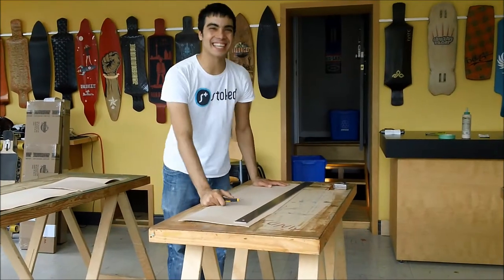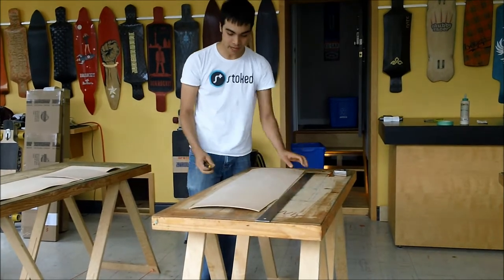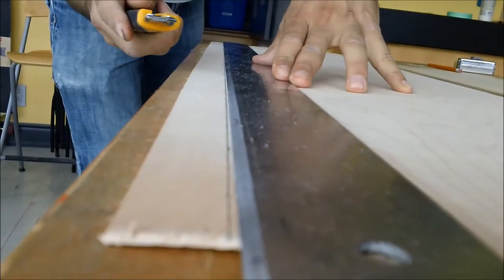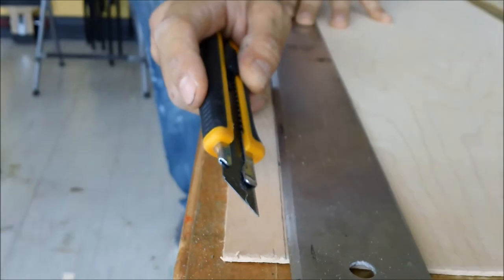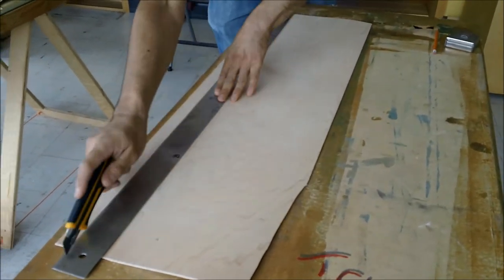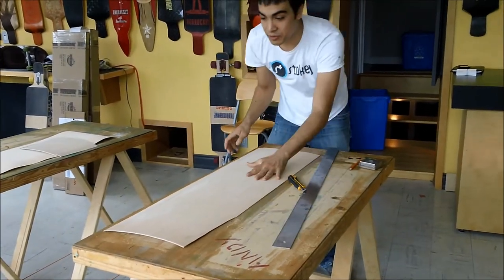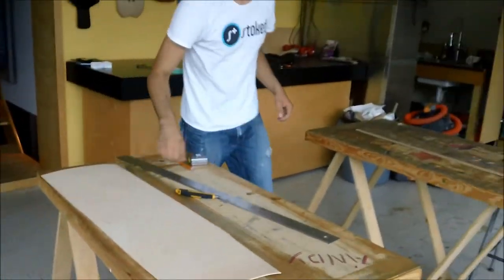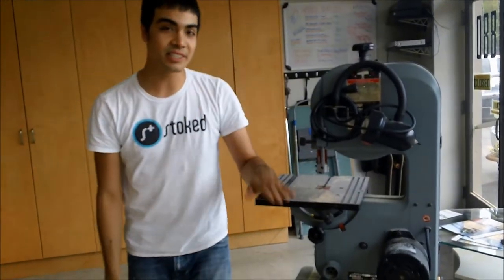Cutting 1/16" Veneers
Video shows how to cut 1/16" veneers for building longboards.